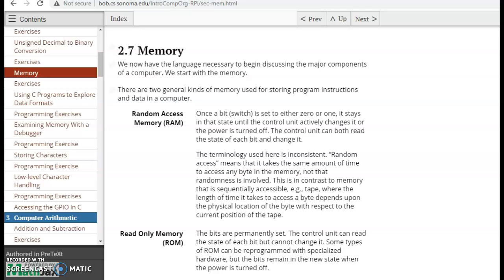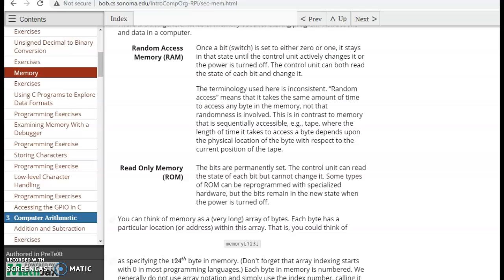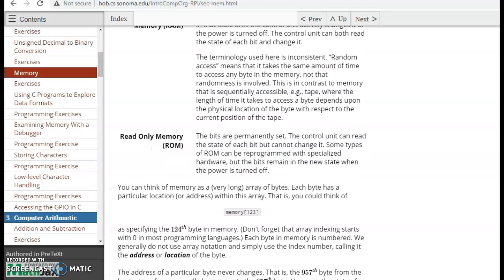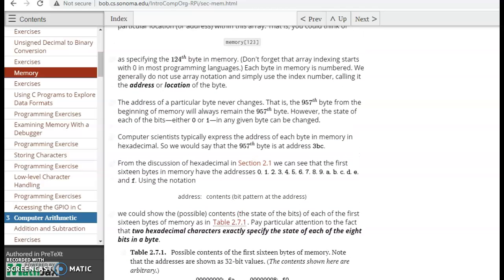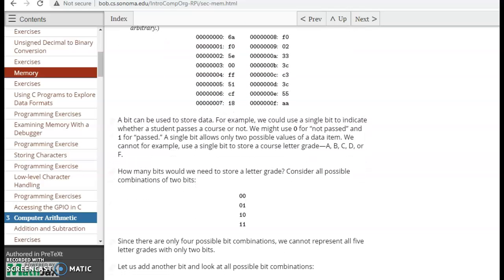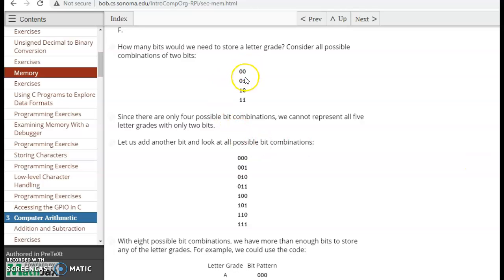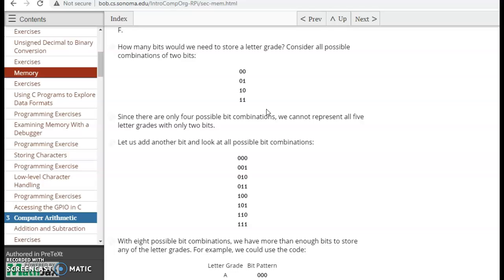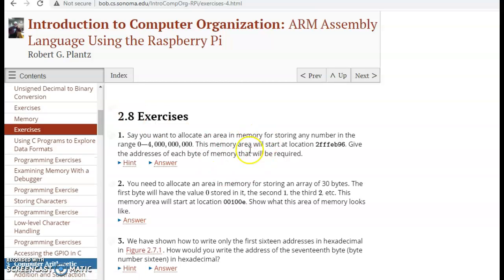COMPSCI 3 Ch 2 Memory